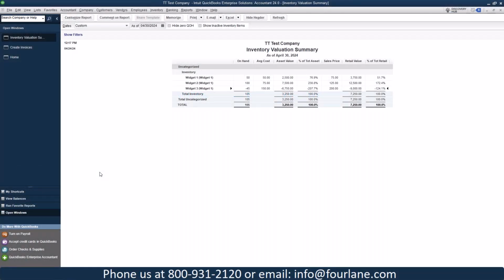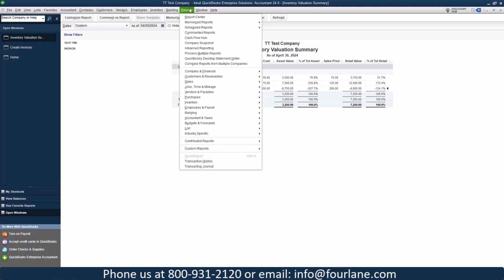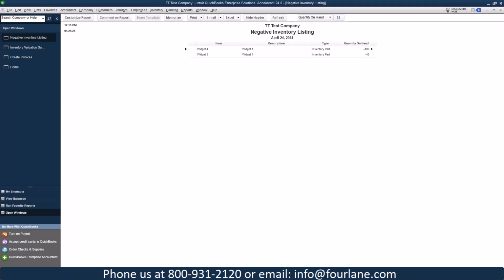Negative Inventory Listing Report in QuickBooks Enterprise - Managing Negative Inventory